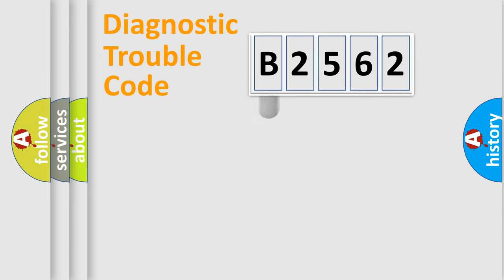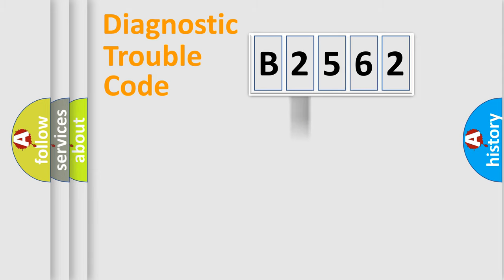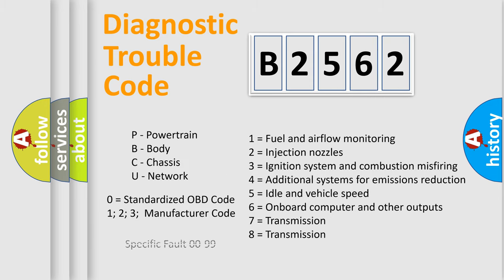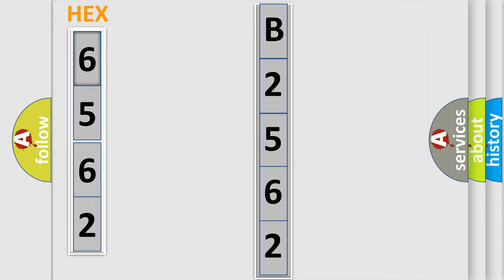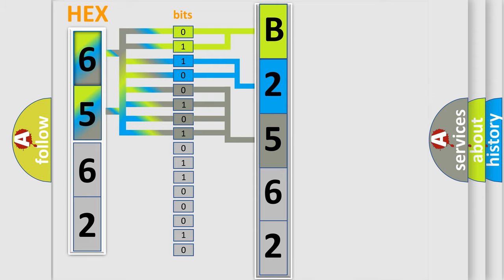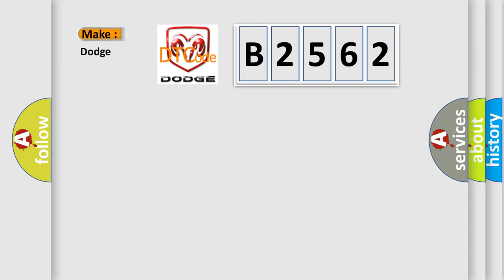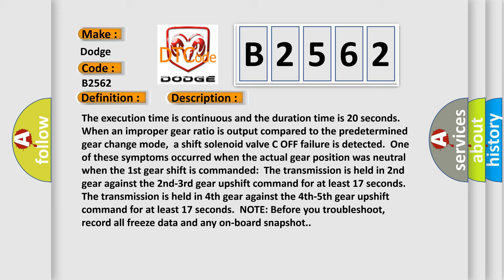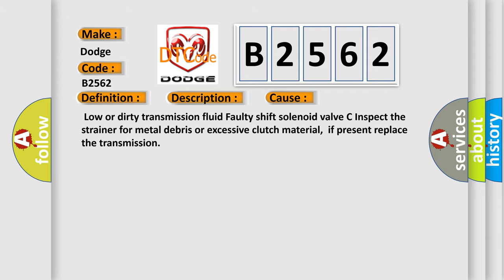DTC Dodge B2562 Short Explanation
Contents:
0:21 Basic DTC analysis according to OBD2 protocol standard.
1:48 Insight into programming
2:58 A diagnostically understandable description of the Diagnostic Trouble Code
3:05 Basic error definition

Make:
Dodge
Code:
B2562
Definition:
Shift Solenoid Valve C Stuck OFF
Description:
The execution time is continuous and the duration time is 20 seconds.When an improper gear ratio is output compared to the predetermined gear change mode,a shift solenoid valve C OFF failure is detected.One of these symptoms occurred when the actual gear position was neutral when the 1st gear shift is commanded:The transmission is held in 2nd gear against the 2nd-3rd gear upshift command for at least 17 seconds. The transmission is held in 4th gear against the 4th-5th gear upshift command for at least 17 seconds.NOTE: Before you troubleshoot,record all freeze data and any on-board snapshot.
Cause:
 Low or dirty transmission fluid Faulty shift solenoid valve C Inspect the strainer for metal debris or excessive clutch material,if present replace the transmission